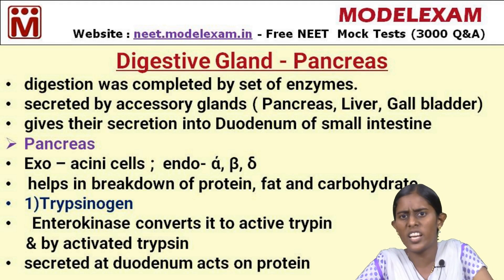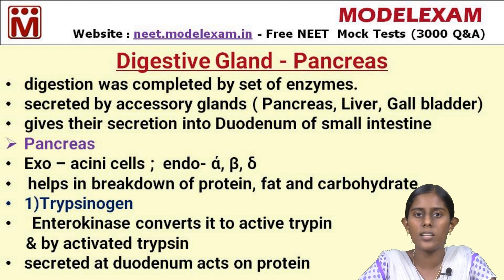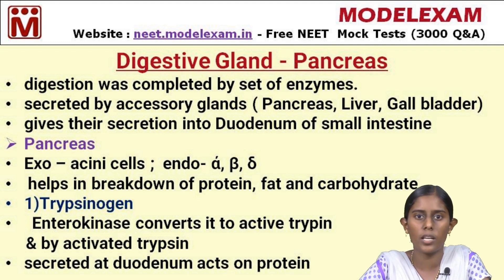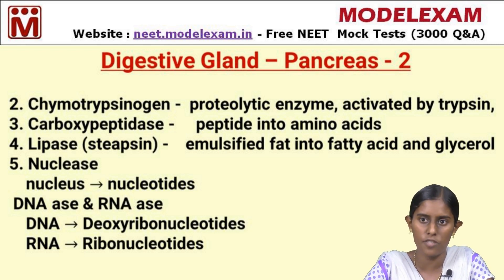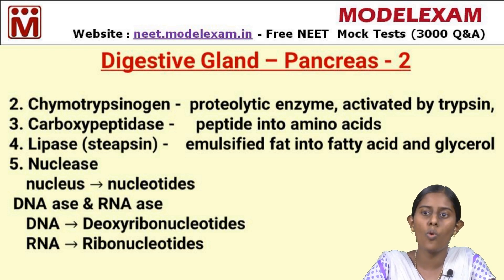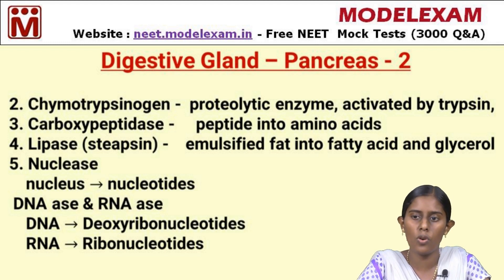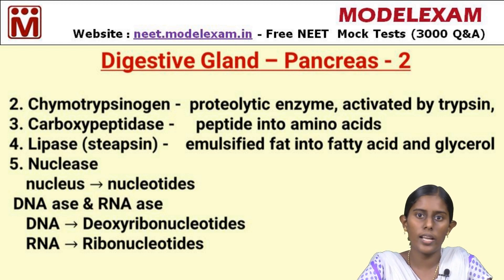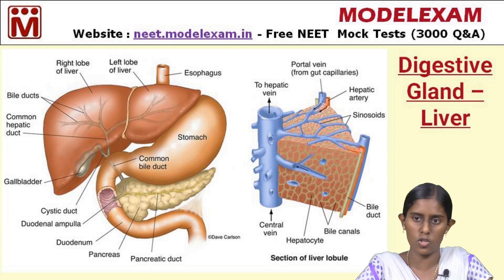Digestive Gland - Pancreas & Liver | Human Physiology | NEET Biology | Class 12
Digestive Gland - Pancreas
digestion was completed by set of enzymes.
secreted by accessory glands ( Pancreas, Liver, Gall bladder)
gives their secretion into Duodenum of small intestine
Pancreas
Exo – acini cells ;  endo- ά, β, δ
 helps in breakdown of protein, fat and carbohydrate
1)Trypsinogen
  Enterokinase converts it to active trypin
     & by activated trypsin
secreted at duodenum acts on protein
2. Chymotrypsinogen -  proteolytic enzyme, activated by trypsin,
3. Carboxypeptidase -     peptide into amino acids
4. Lipase (steapsin) -    emulsified fat into fatty acid and glycerol
5. Nuclease
    nucleus → nucleotides
 DNA ase & RNA ase
    DNA → Deoxyribonucleotides
    RNA → Ribonucleotides
Digestive Gland – Liver
Liver (.8 – 1.2 l) pH 8 – 8.6; 97.6% - water; 2.4%- solids
 largest gland of human body, hepatocyte – liver cells
 stores glycogen, vitamin B12, iron.,
 produce coagulation factors (I,II,V,VII,IX,X,XI), red blood cells
 ornithine cycle takes place here
 cholesterol synthesis, lipid metabolism
Kupffer cells – macrophages
 breaks down haemoglobin & produce bile pigments
Bilirubin & biliruvidin sends outside through bilejuice
 bile juice - cholesterol, bile pigments, bile salts